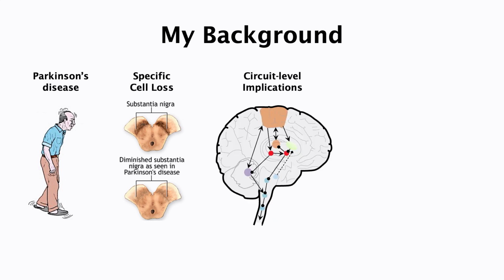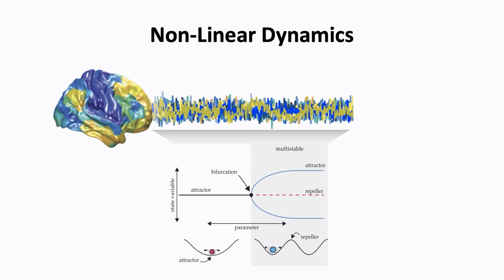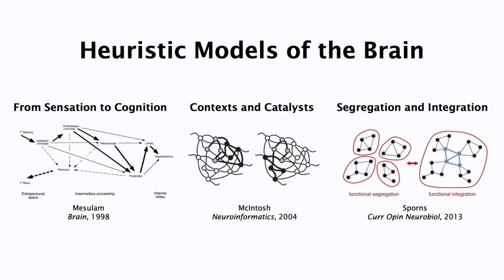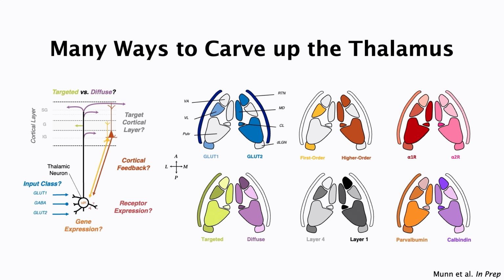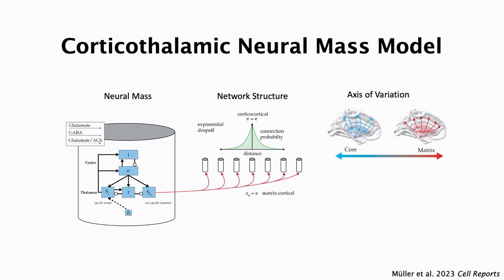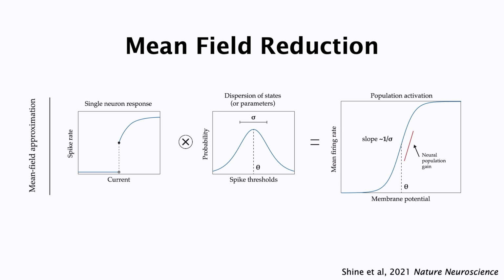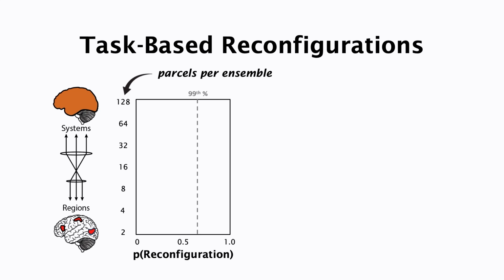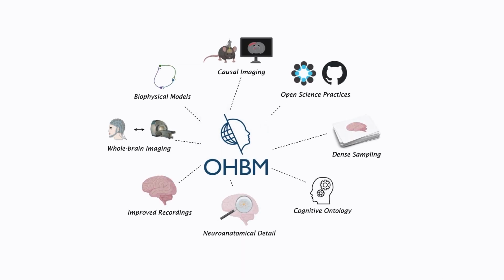OHBM 2024 | Keynote | Mac Shine | The Neural Basis of Cognition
OHBM 2024 Keynote Lecture
Speaker: Mac Shine
Title: The Neural Basis of Cognition: Insights from Neurobiology and Non-linear Dynamics.
Abstract: Much of human neuroscience research to date has focused on statistical approaches that describe relatively stationary patterns of localized neural activity or blood flow. While these patterns are often interpreted in light of dynamic, information-processing concepts, the static, local, and inferential nature of the statistical approach makes it challenging to directly link neuroimaging results to plausible underlying neural mechanisms. In my talk, I will argue that combining neuroanatomical principles and dynamical systems theory together with functional neuroimaging and computational modelling provides a crucial mechanistic framework for understanding the link between neurobiological structure and cognitive function. In particular, I will outline how distinct arms of the ascending arousal system can shape and constrain ongoing brain state dynamics in ways that underlie our perceptual and cognitive capacities.